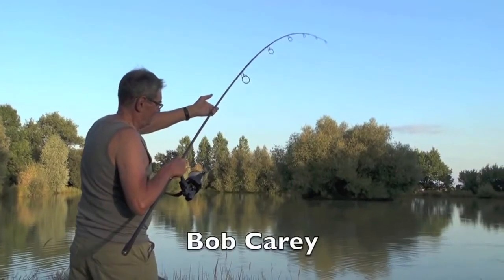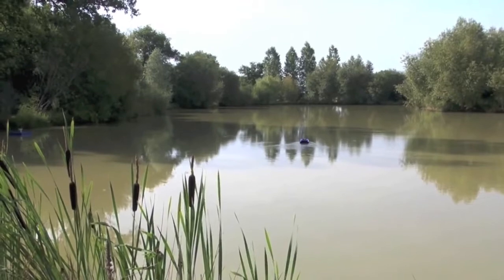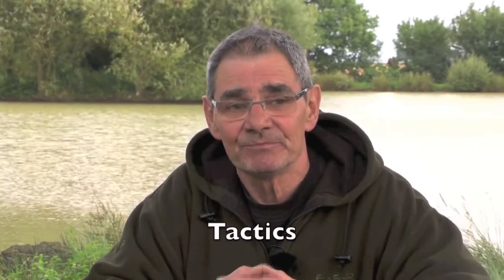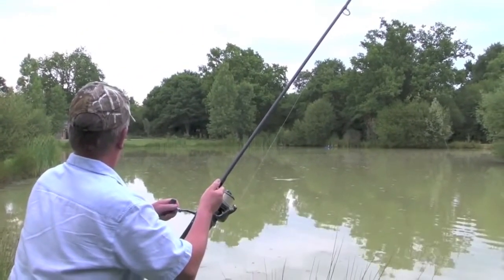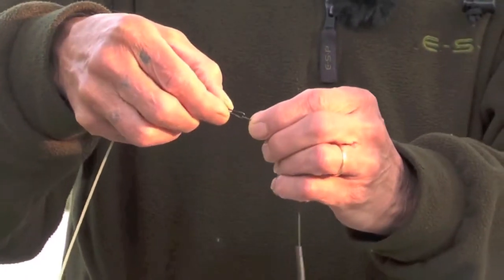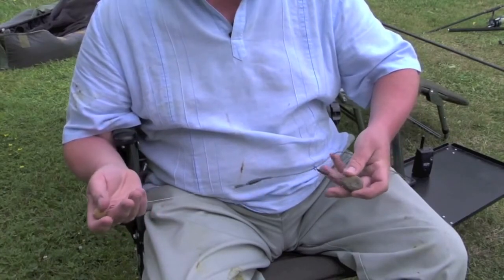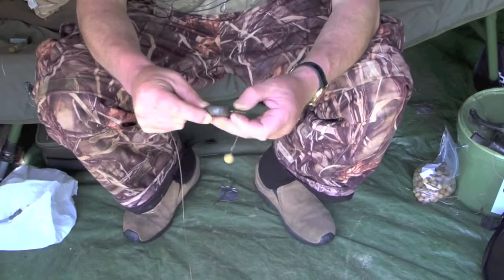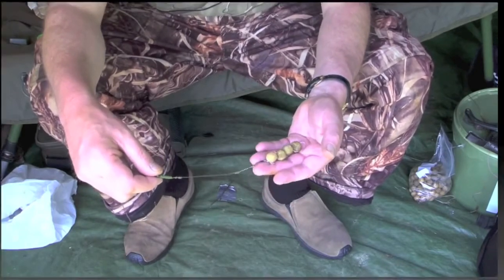Carp Fishing Tactics France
3 experienced anglers explain tactics for carp fishing in France. Carp anglers Mick Haynes, Bob Carey and Paul Shaw take regular fishing holidays at Oakview Lake. Each angler demonstrates a different carp angling tactic to achieve results.